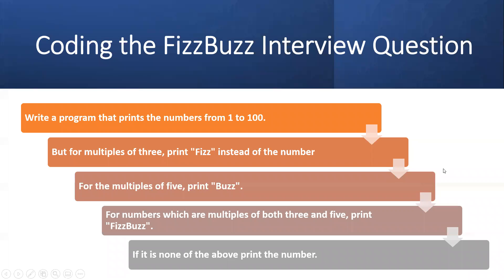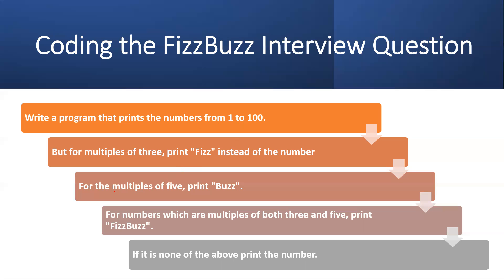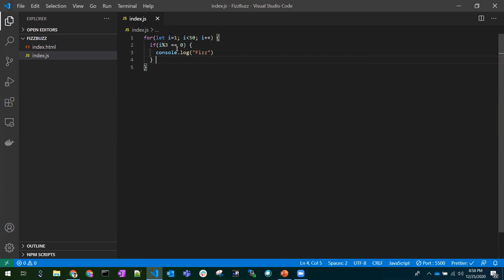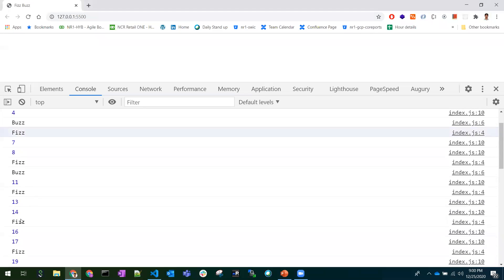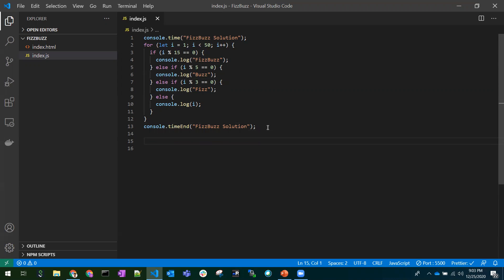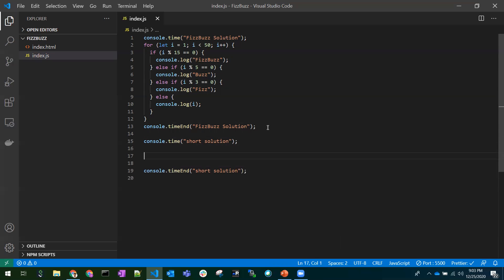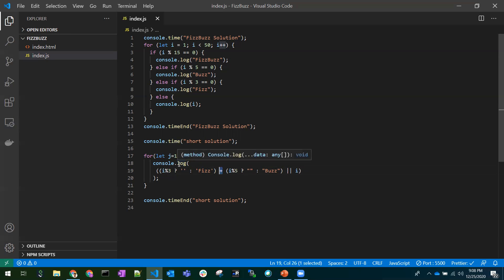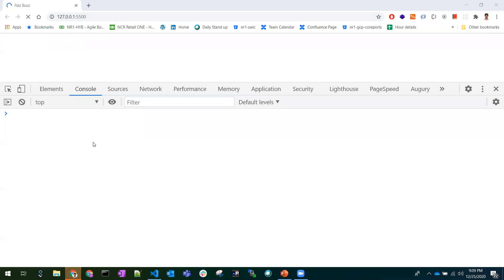Coding Challenge #1: Coding the FizzBuzz Interview Question In JavaScript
In this video, we can solve FizzBuzz Problem
1. Normal solution with if-else statements
2. Shortest solution with ternary operator with logical XOR